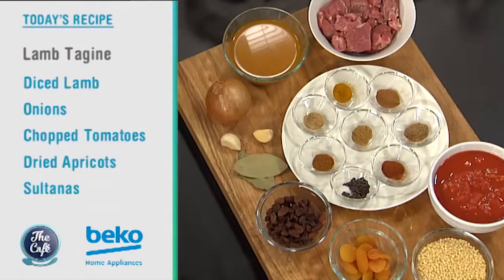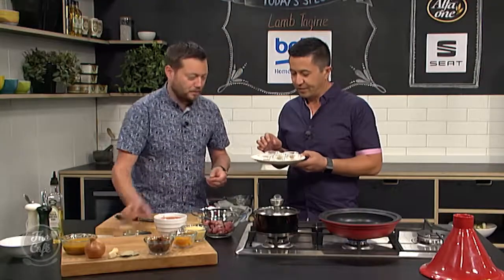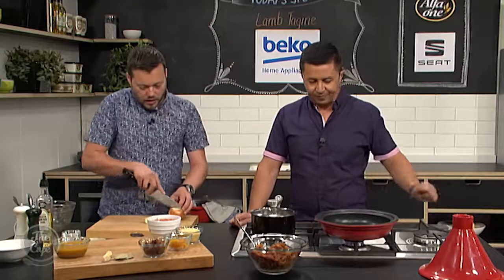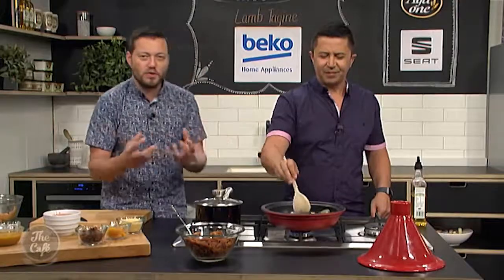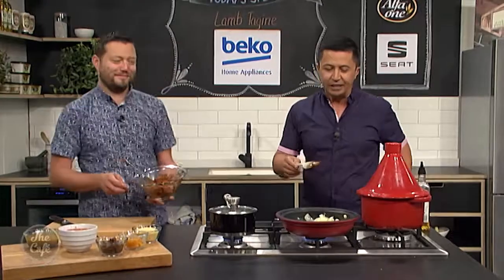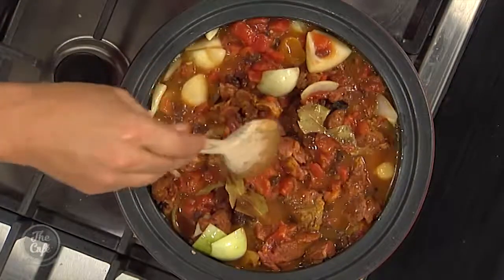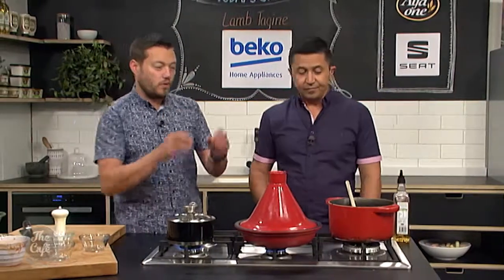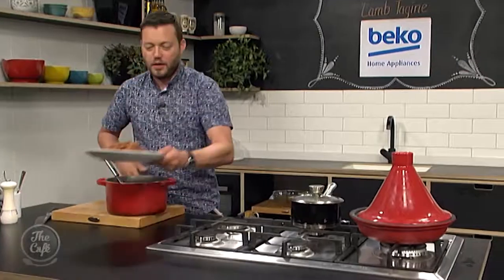Lamb Tagine on The Cafe